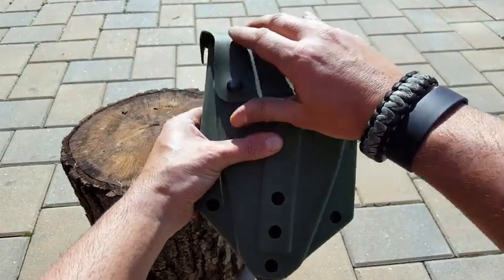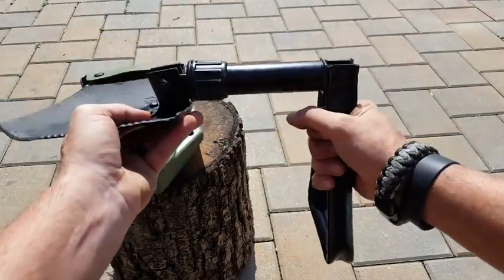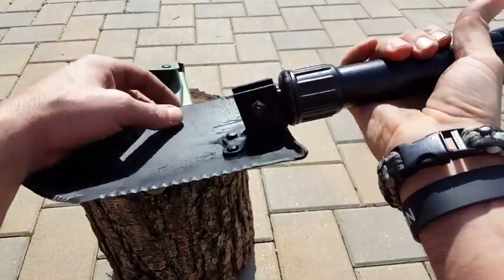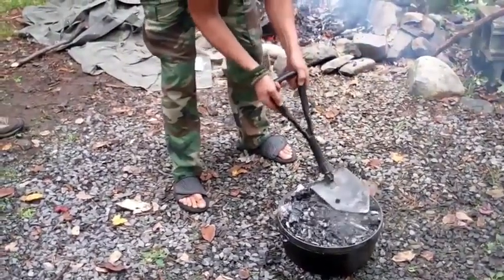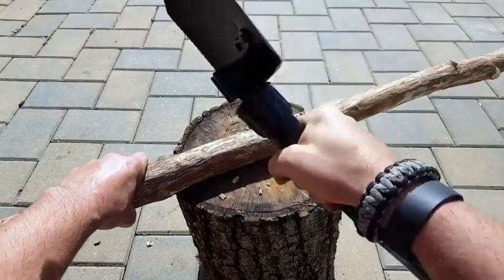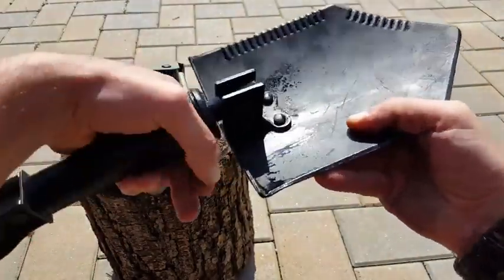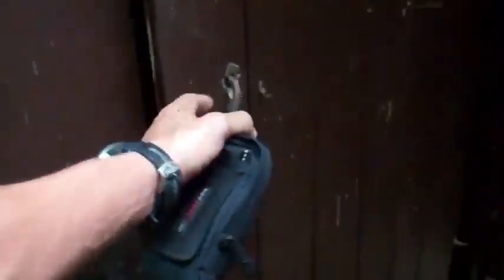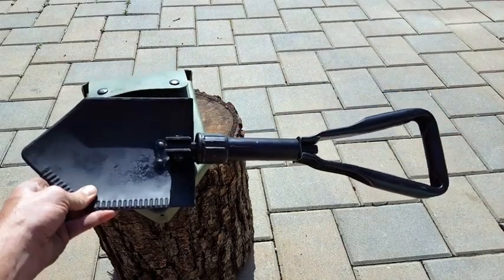Review: Is An Entrenching Tool E tool Part Of Your Survival Kit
Tri-Fold Entrenching Tool (E-Tool), Genuine Military Issue, with Shovel Cover